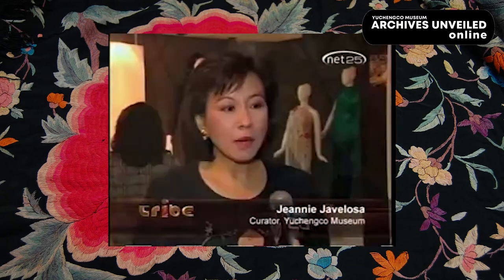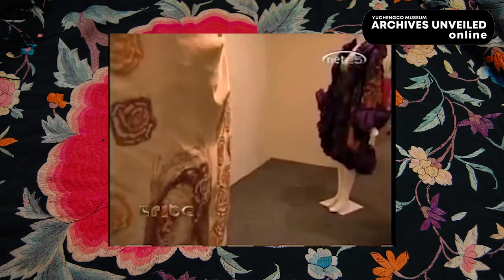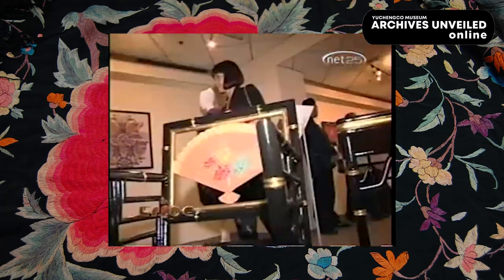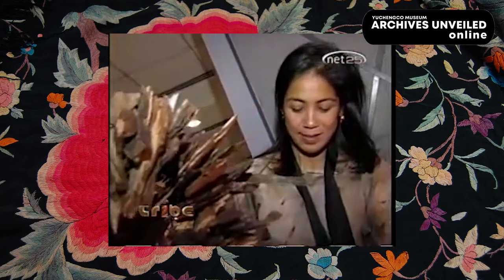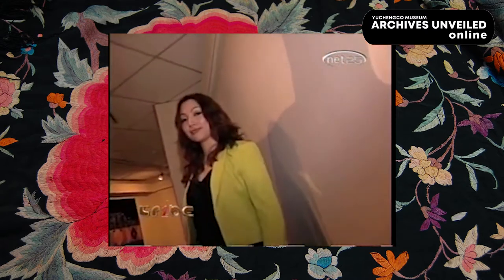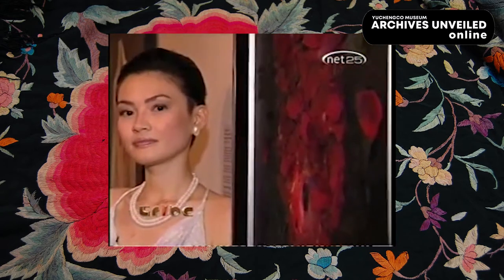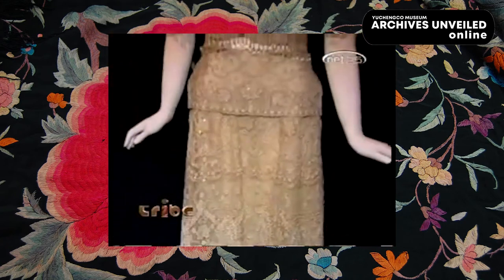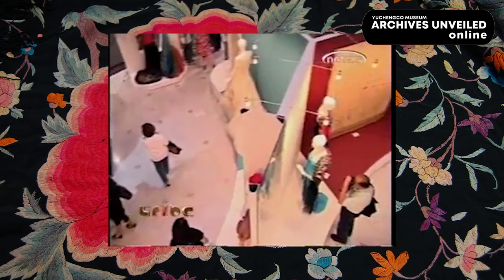ARCHIVES UNVEILED - Draped in Silk: The Journey of the Manton de Manila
For today's episode, here is a lookback feature (Tribe on Net 25) of the Yuchengco Museum's 2010 exhibit, "Draped in Silk: The Journey of the Manton de Manila."

The Philippine islands, colonized by Spain in the 16th century, was an obligatory port of call for galleons loaded with precious cargoes of Oriental products, which came via Mexico to dock at Seville’s port. Known as the galleon trade, these galleons brought goods from China to Europe through the Philippines. One of these in-demand items were embroidered silk shawls from China which were to become known in Europe as the mantones de Manila. These are silk shawls with intricate embroidered motifs such as flowers, symbolic icons, and animals.

Draped in Silk features not only antique and contemporary mantones de Manila, but also examples of Philippine embroidery from Tesoro’s Philippine Handicrafts and reinterpretations of the manton from talented designers, artists, and creatives.

Catch a new episode of Archives Unveiled on Monday at 2:30pm.